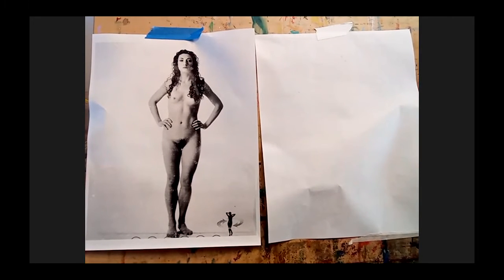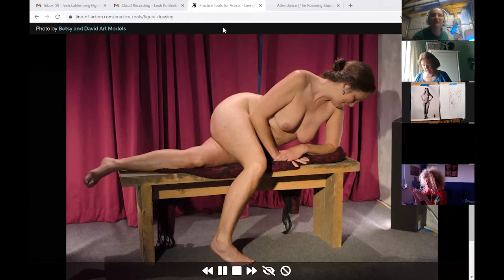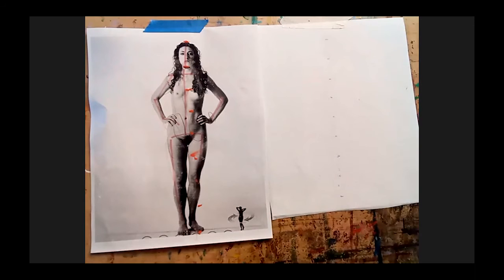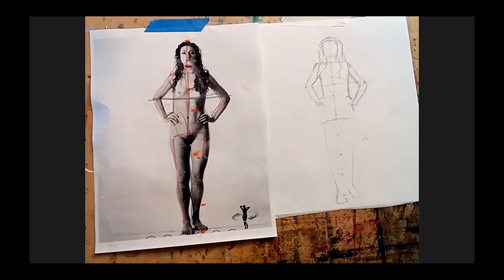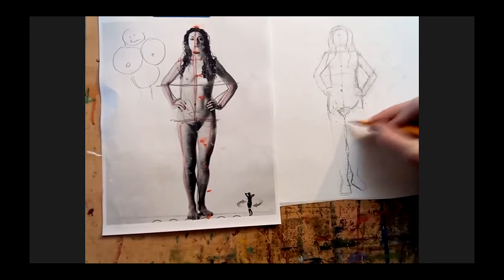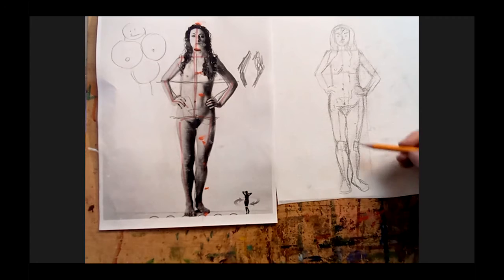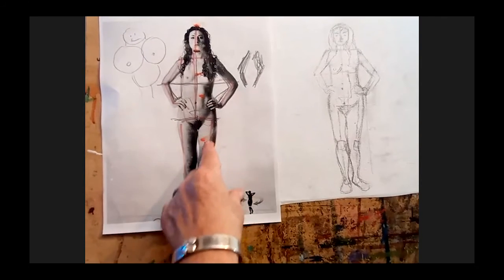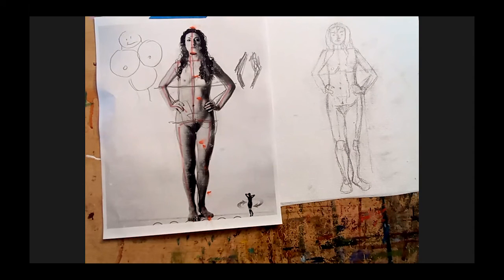Figure Drawing to Painting - Class 1 - Oil Acrylic Painting Studio